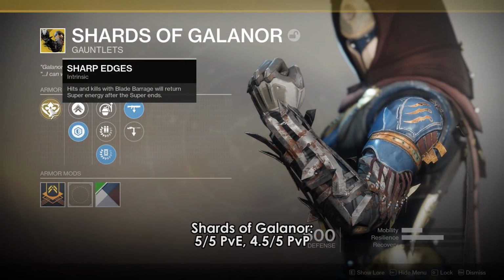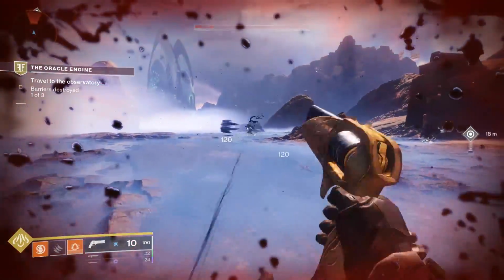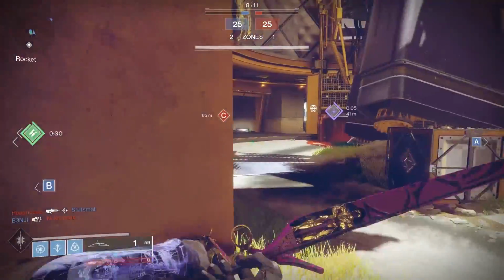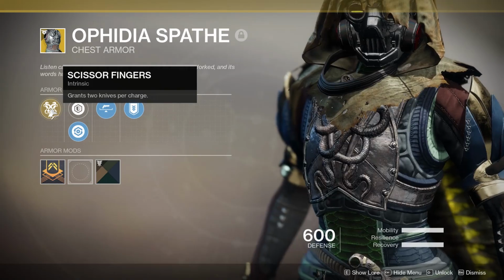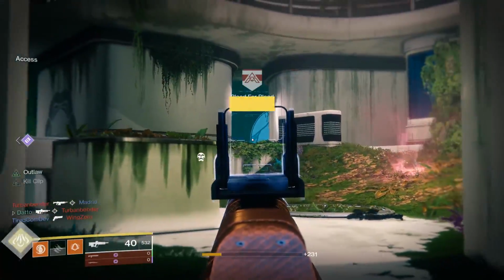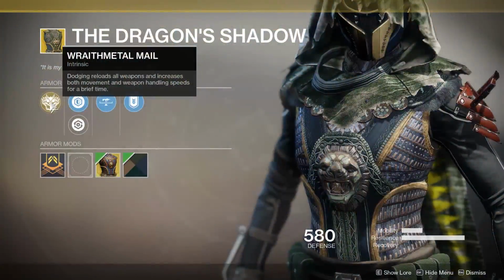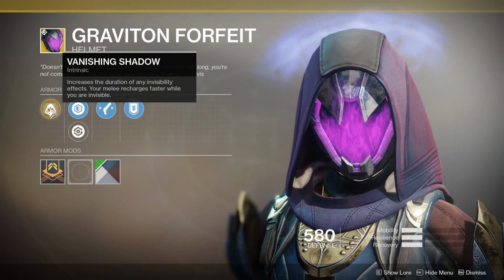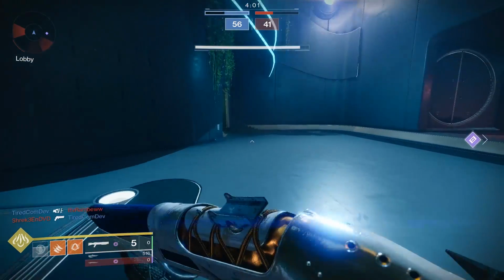Destiny Forsaken: The Best & Worst Hunter Exotic Armor (Datto's Tier List)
Hunters, it is finally time for your tier list.  In this video, we'll go over the 6 or 7 exotics that you actually need to care about and the 16 or so that you don't.  I probably spent the majority of my time on this video ranking the 15-16 exotics that most people don't need to care about, so if my ratings don't match, that's to be expected.  Again, this is my personal ranking list for what I like to use and what I think the community likes to use or can benefit from the most.  As usual, rankings are flexible within a half of a point to a full point, especially with Hunters since, again, there's only about 6 exotics that are worth anything.

Forsaken Exotics: Start of Video
Best PvE Subclass Exotics: 5:02
Best PvP Subclass Exotics: 7:49
"The Rest of Them": 11:32

PvE:

5 - Shards of Galanor, Celestial Nighthawk, Orpheus Rig, Raiden Flux
3.5 - Gwisin Vest, Ophidia Spathe (w/ 1k Cuts)
3 - Young Ahamkara Spine (w/ 1k Cuts)
2.75 - Fr0st-EE5, Sixth Coyote
2.5 - Wormhusk Crown, Lucky Raspberry
2.25 - Gemini Jester, Dragon's Shadow
1.75 - Sealed Ahamkara Grasps, Shinobu's Vow
1.5 - Graviton Forfeit, Mechaneer's Tricksleeves, Oathkeeper, Lucky Pants, Foetracer
1.25 - Knucklehead Radar
1 - Aeon Swift
No Rating - St0mp-EE5

PvP:

4.5 - Shards of Galanor, Dragon's Shadow
4 - Gwisin Vest (bugged)
3.5 - Wormhusk Crown
3.25 - Gemini Jester
3 - Fr0st-EE5, Raiden Flux, Shinobu's Vow
2.75 - Foetracer, Sixth Coyote
2.5 - Knucklehead Radar, Young Ahamkara's Spine, Lucky Raspberry
2.25 - Mechaneer's Tricksleeves, Ophidia Spathe
1.75 - Sealed Ahamkara Grasps, Lucky Pants, Orpheus Rig, Graviton Forfeit
1.5 - Oathkeeper
1 - Celestial Nighthawk, Aeon Swift
No Rating - St0mp-EE5